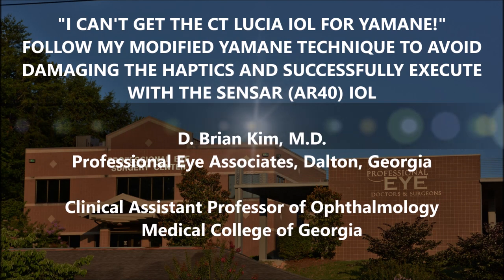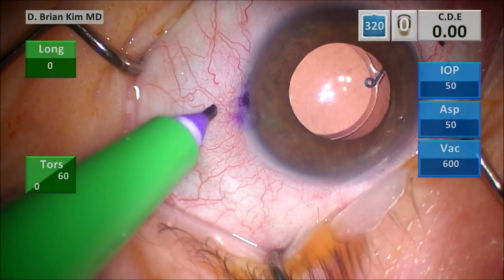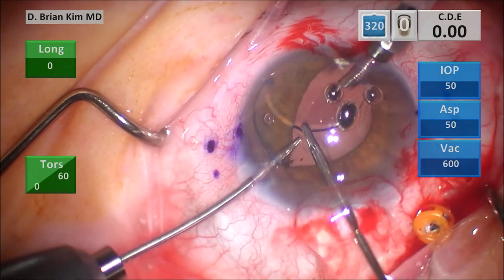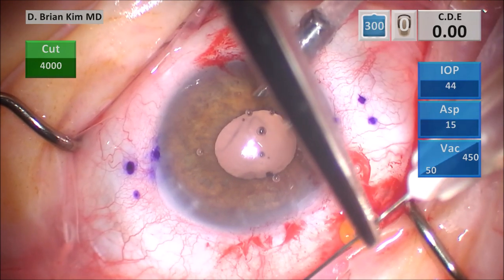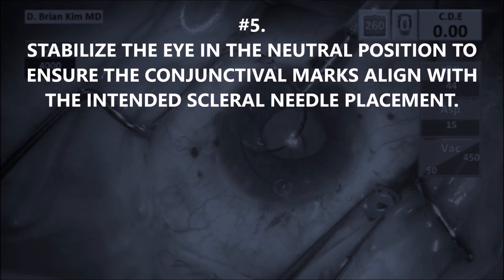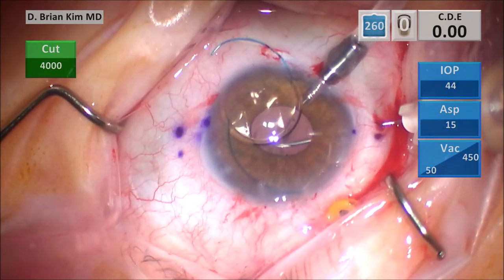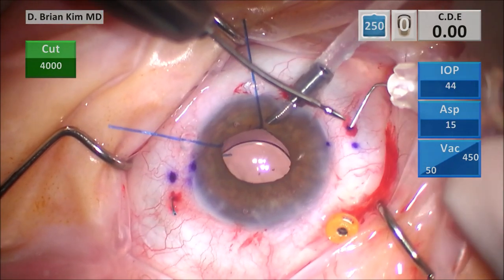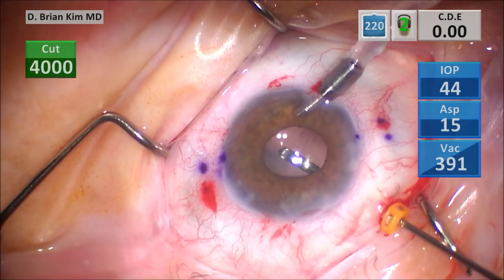Kim Modification of Yamane Technique for Easier Cannulation of Delicate Sensar IOL Haptics